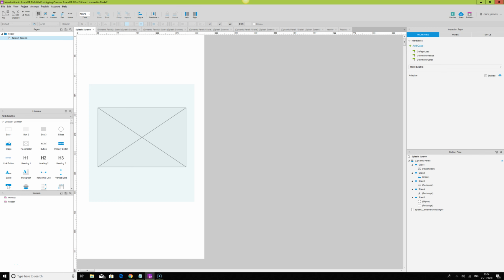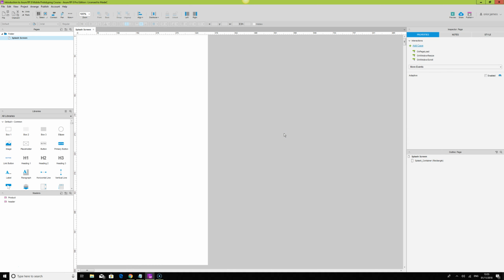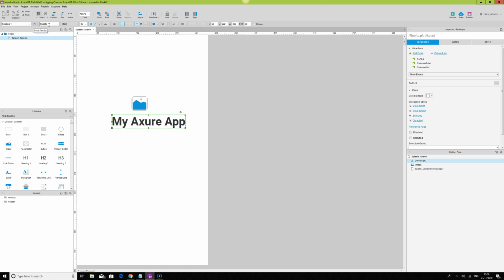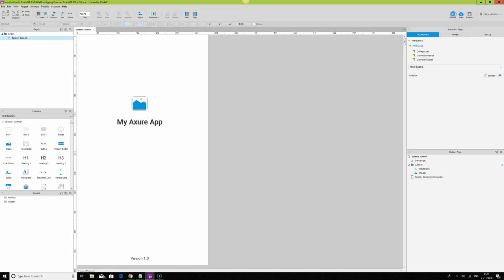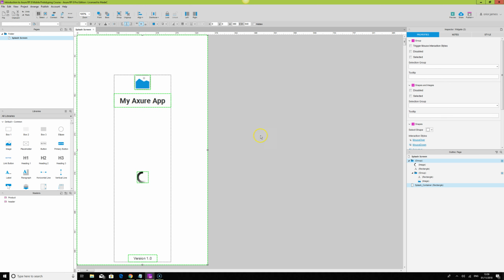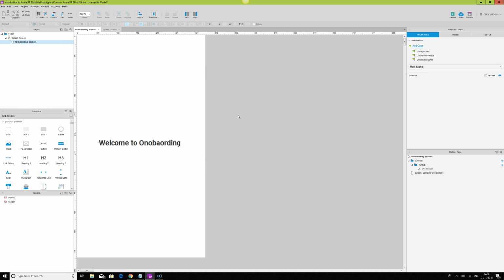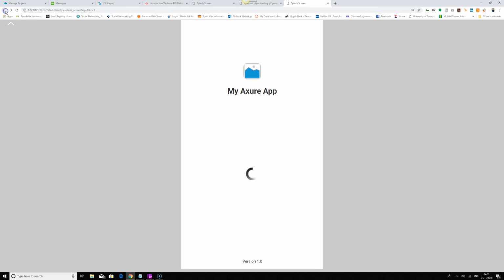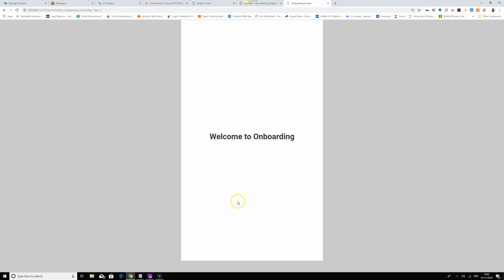Create Your First Mobile App Screen Splash Screen